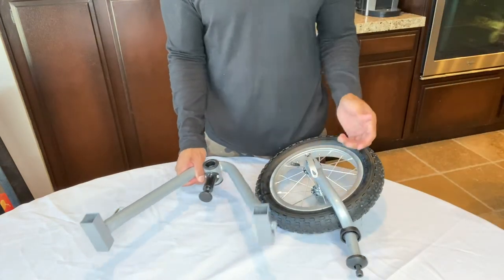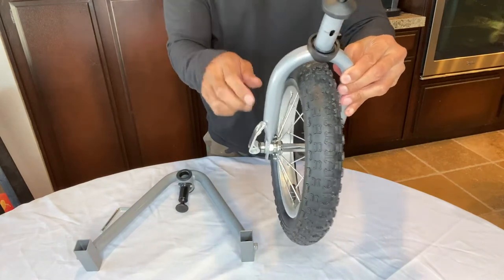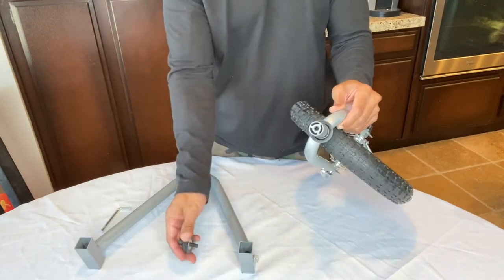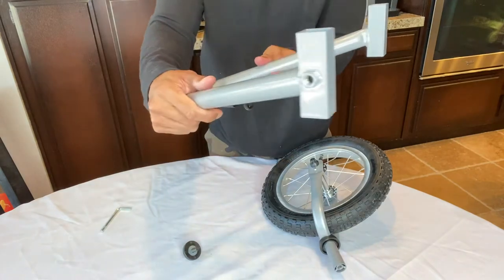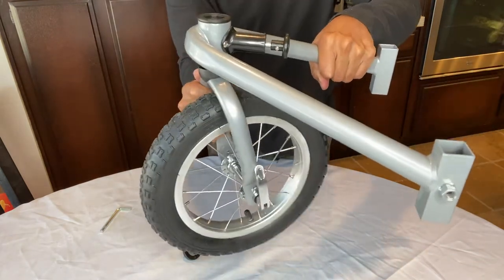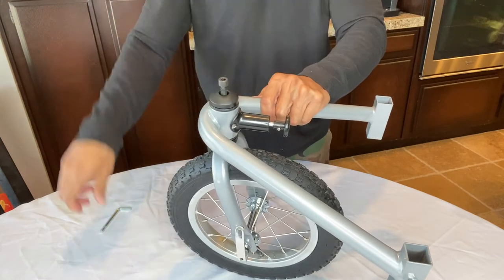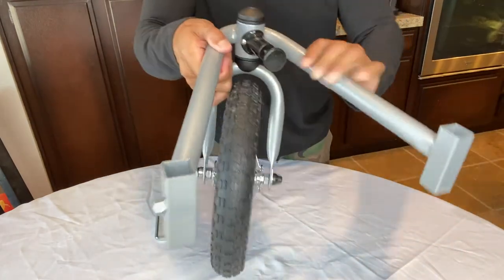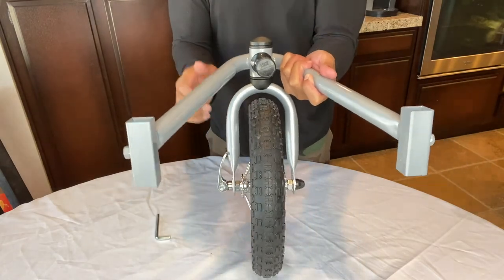Front wheel assembly video for the Booyah Strollers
See how to assemble the front wheel correctly and understand there is a lock/unlock knob to enable the front wheel to swivel and also the ability to be fixed for jogging.